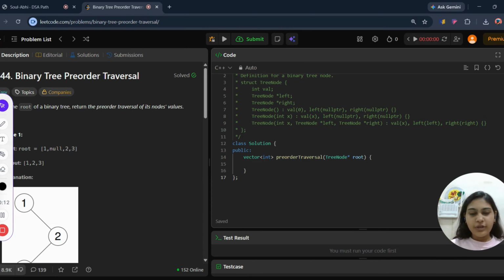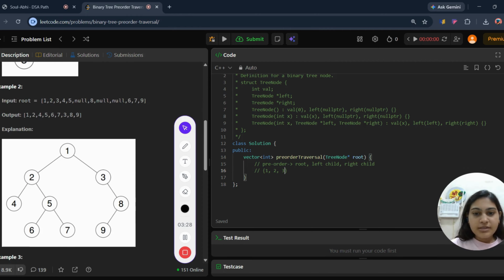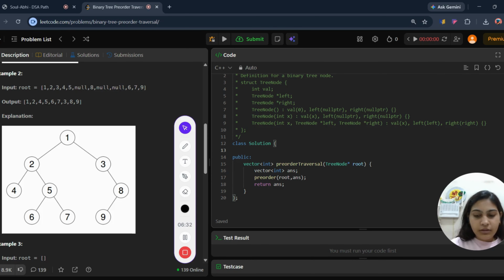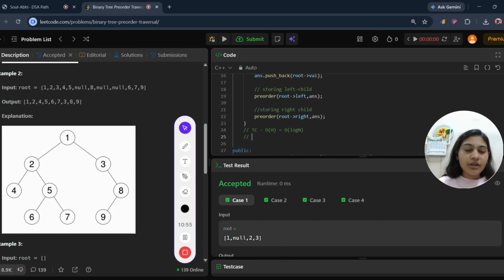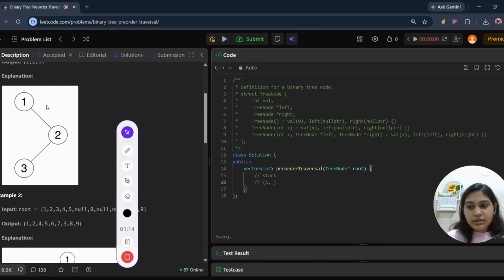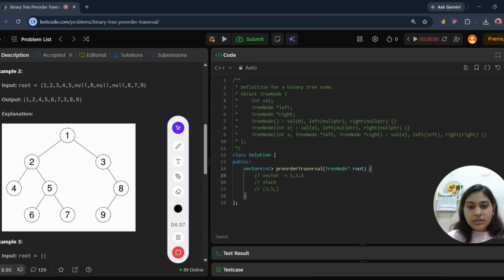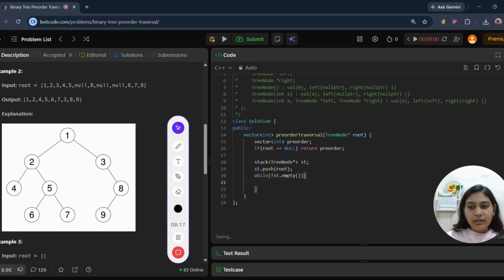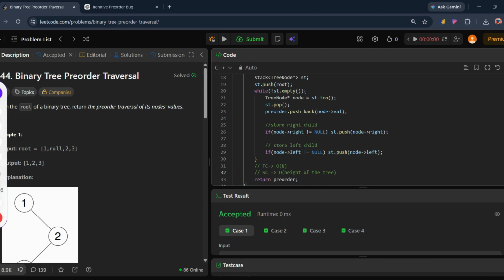LeetCode 144 | Binary Tree Preorder Traversal | Recursive & Iterative Solutions | C++ | Easy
In this video, I solve LeetCode 144 – Binary Tree Preorder Traversal using both the Recursive and Iterative approaches in C++.

📌 What you'll learn:

Understanding Binary Tree Preorder Traversal
Recursive solution with step-by-step explanation
Iterative solution using a Stack
Time Complexity and Space Complexity analysis
Which approach to use in interviews